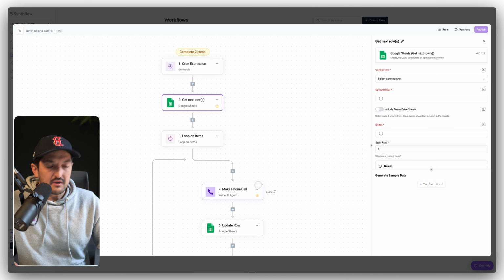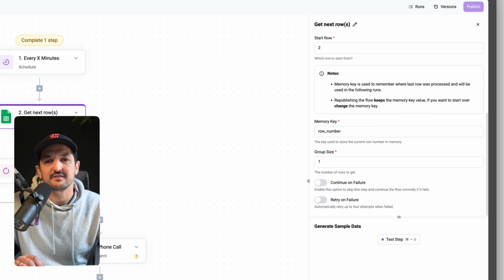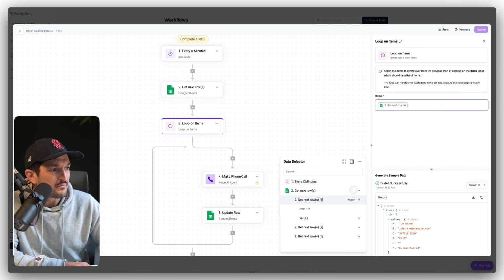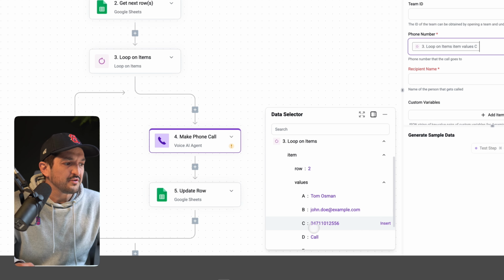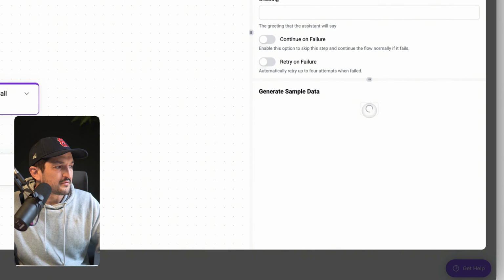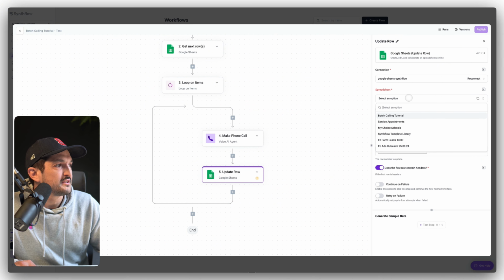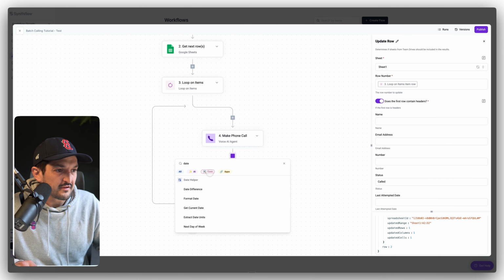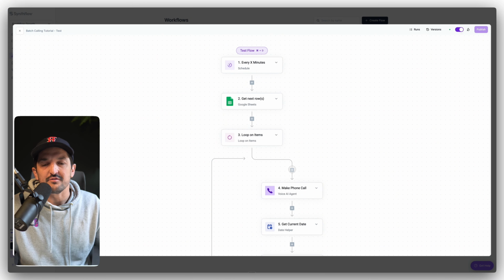Batch Calling with Synthflow and Google Sheets || FULL TUTORIAL